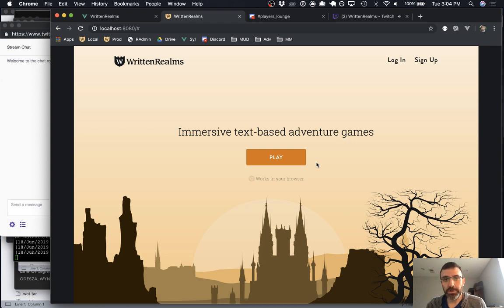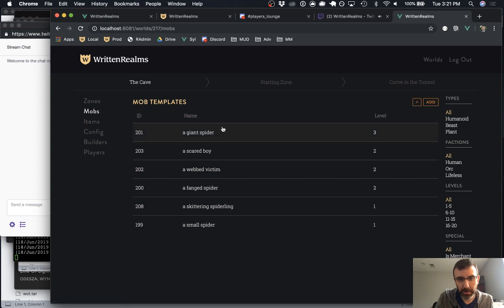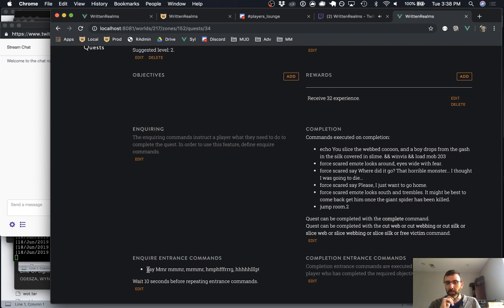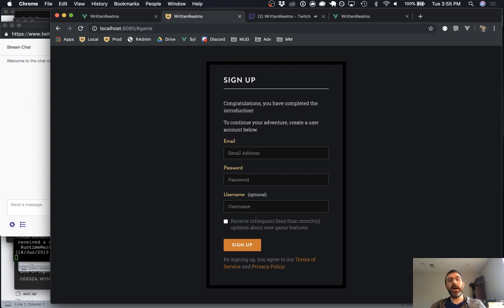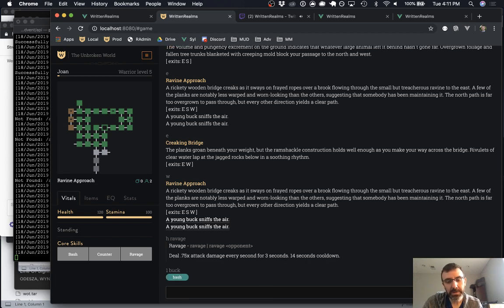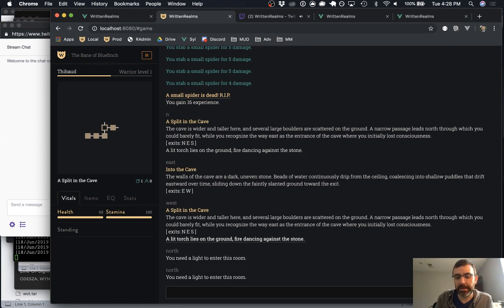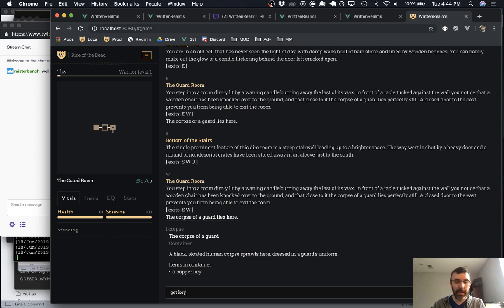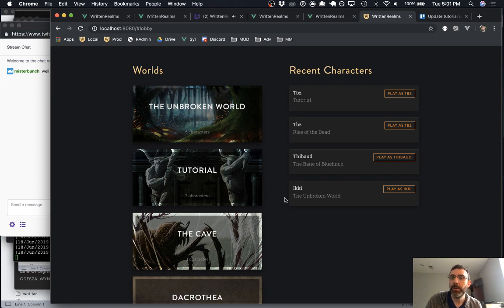Written Realms Stream #6 - Introducing the Introduction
Walkthrough of Written Realms's on-boarding experience, explaining design decisions and world editor features used in building it.